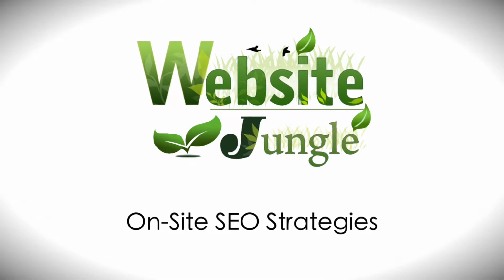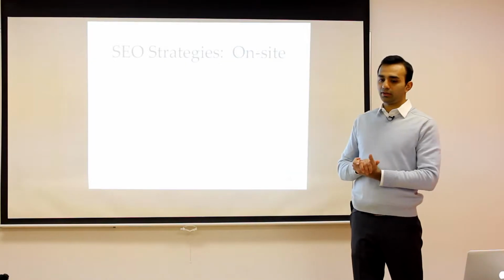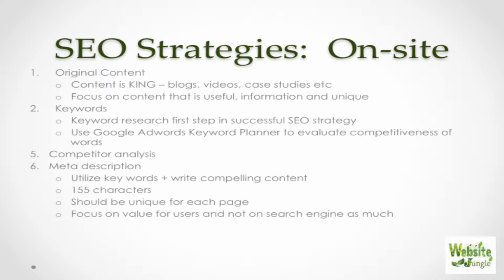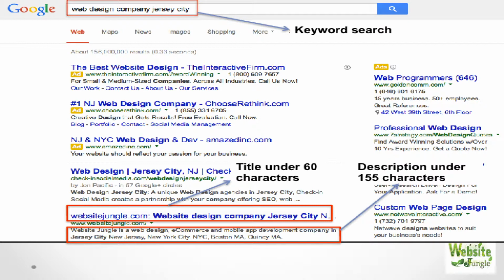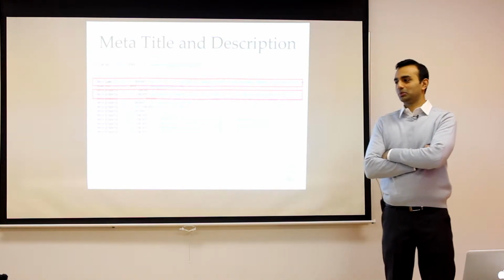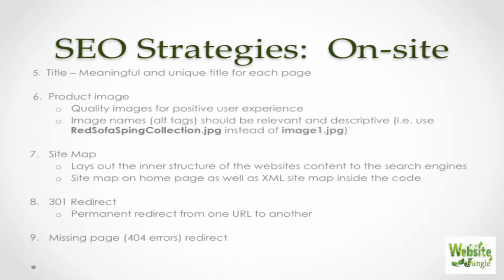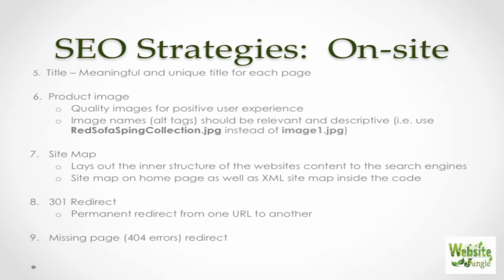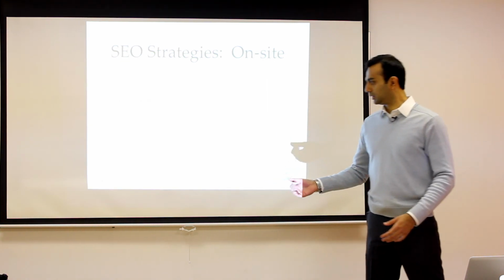Online Marketing Video 9: On Site SEO Strategy